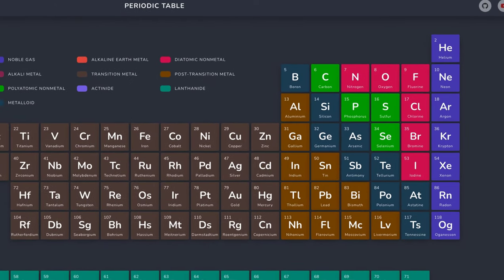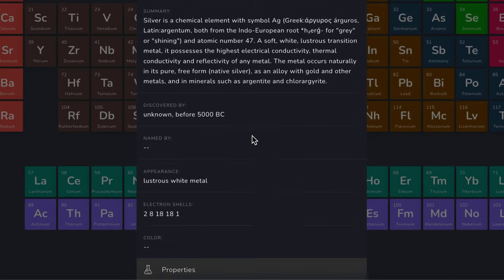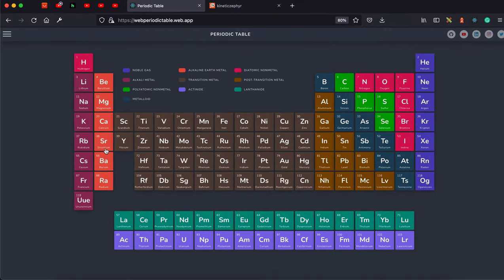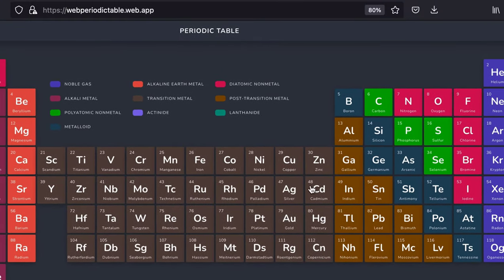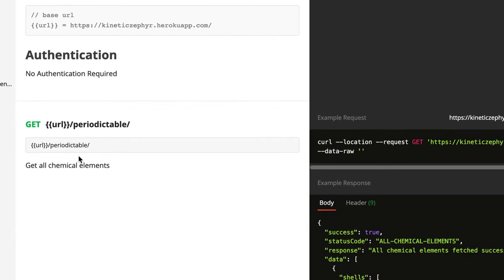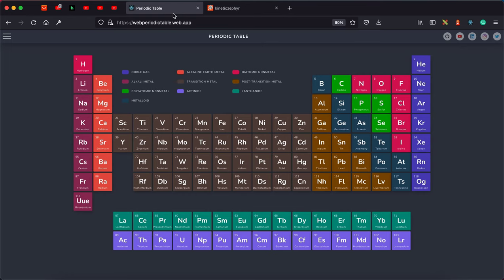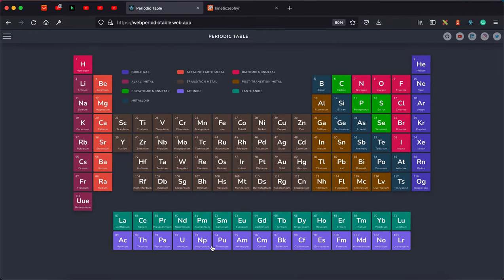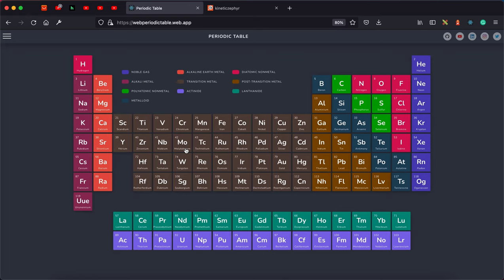Periodic Table API with Documentation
Hey guys, the long-awaited periodic table API is out